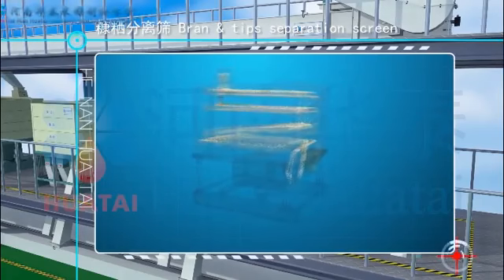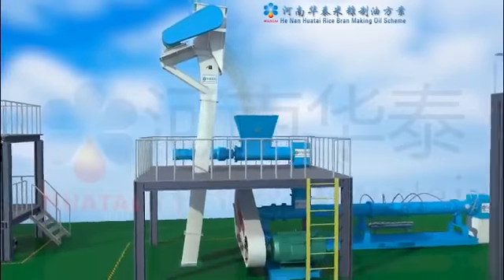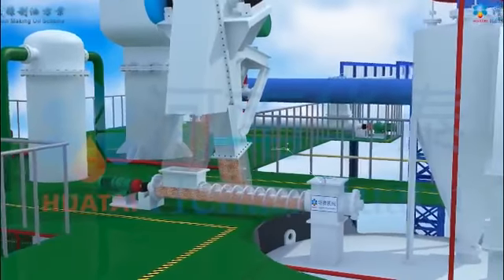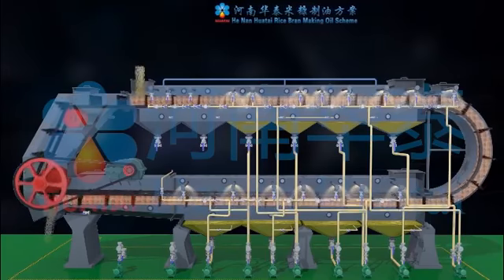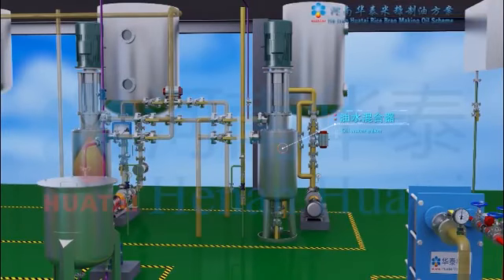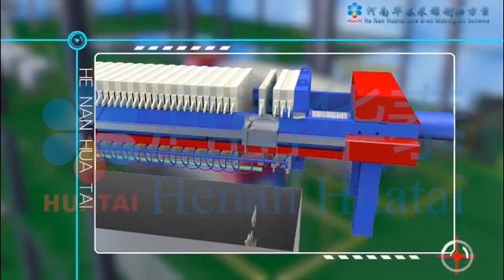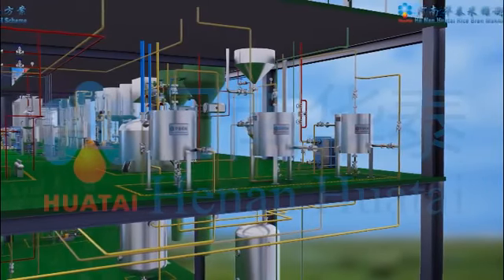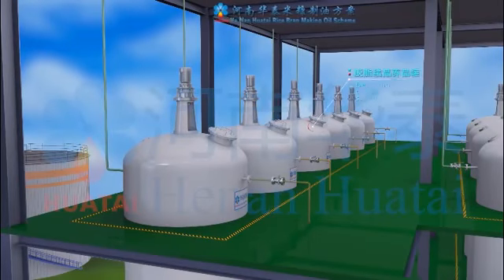Teknologi Modern dan Canggih Minyak Goreng Berbahan Dasar Dedak Padi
Teknologi Modern dan Canggih Minyak Goreng Berbahan Dasar Dedak Padi,  atau bahagian dari Hasil Padi.